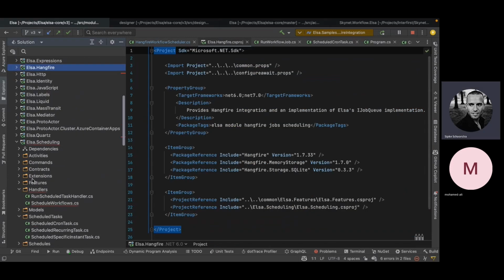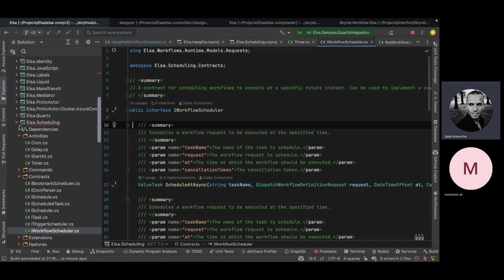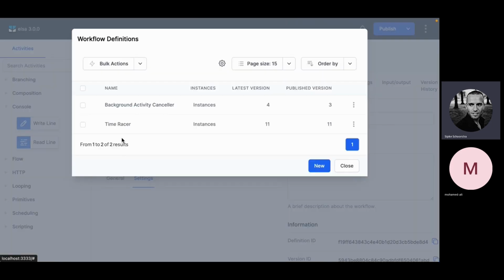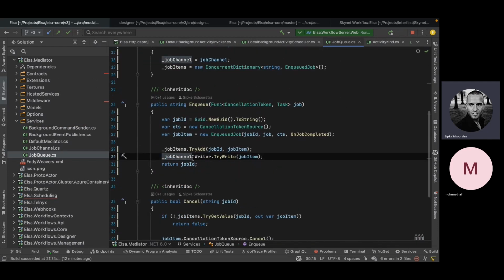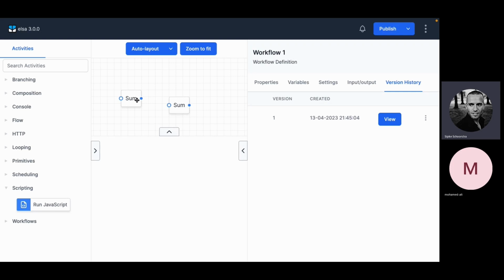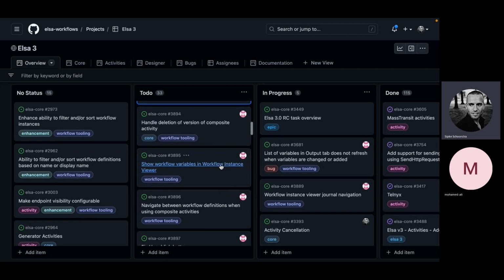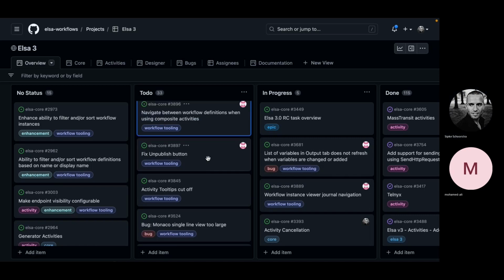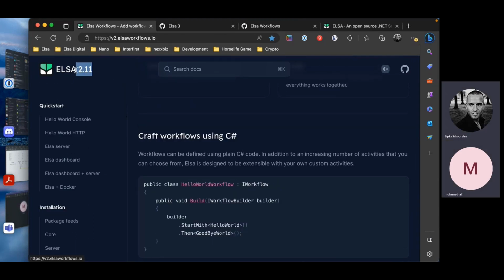Elsa Workflows Community Meeting 31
- Elsa 2.11 dashboard showing wrong version.

  ○ Should do a 2.11 release

 - Flowchart logic improvements (looping + joining)

 - Refactored background activity execution

 - Refactored scheduling

 - Fixed timer activity

 - Quartz.Net

 - Hangfire

 - CRON activity

 - Activity cancellation

 - Activity descriptor modifiers